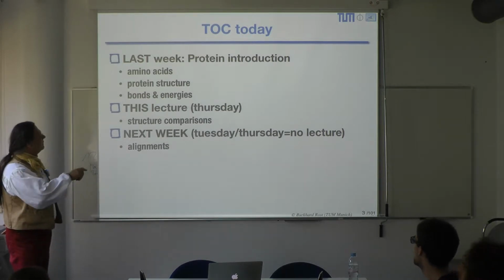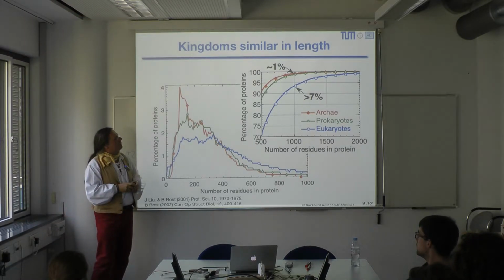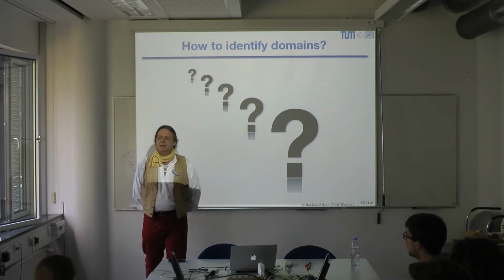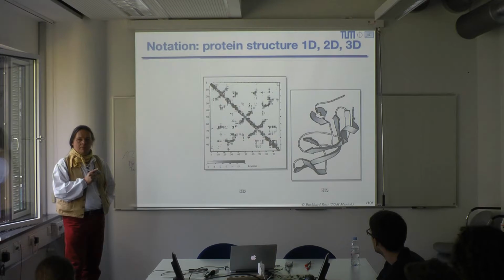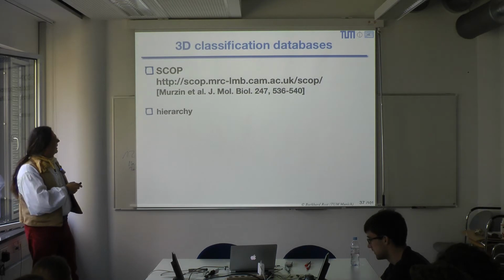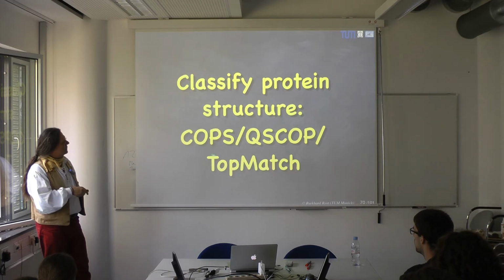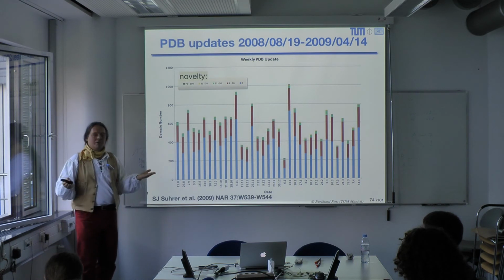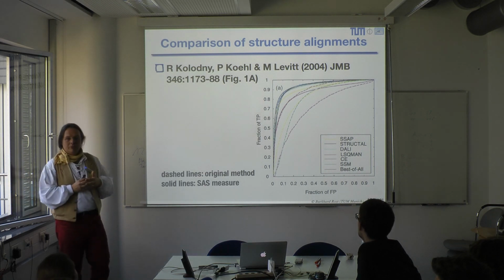Protein Prediction I Advanced - Lecture 2 "Domains"